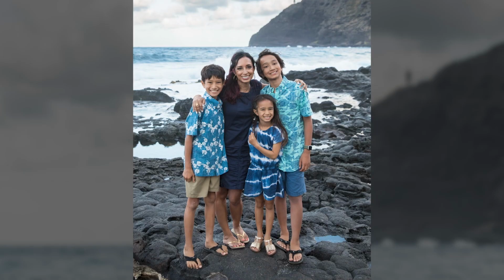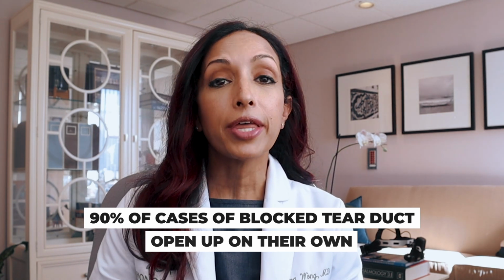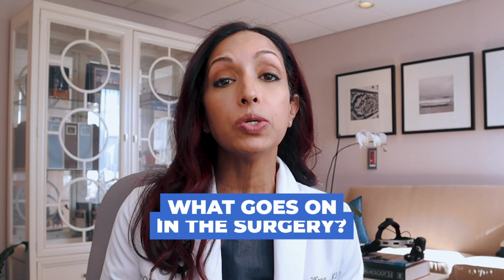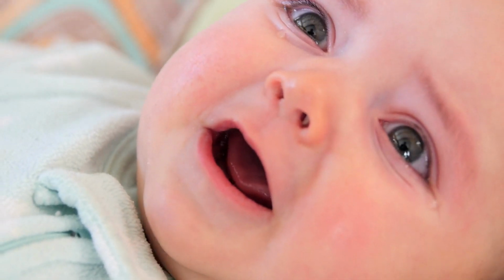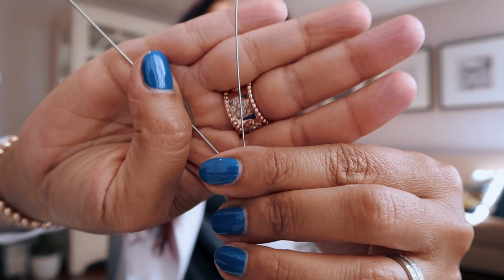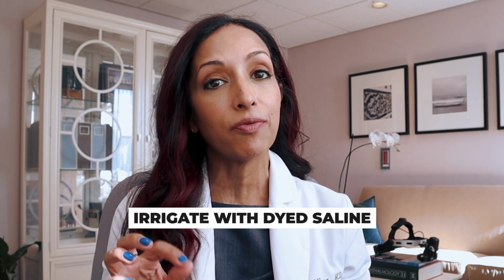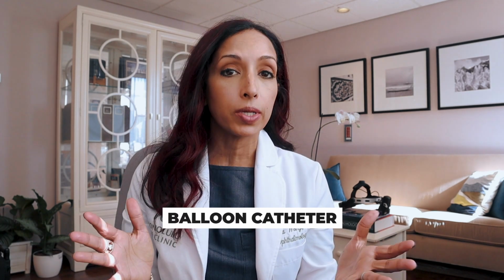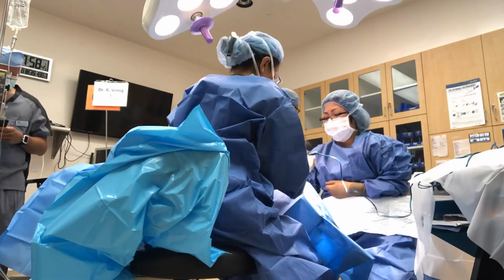Blocked Tear Duct Surgery For Babies | Peds Eye Doctor Explains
Was your baby born with a blocked tear, also called a nasolacrimal duct obstruction? Ophthalmologist, Dr. Rupa Wong, explains when babies require surgery for this common condition and what surgery entails.

Answered in this video:
When Do Babies Require Surgery For A Blocked Tear Duct?
Are Blocked Tear Ducts Dangerous For Babies?
How Long Should I Perform Massage For My Baby's Blocked Tear Duct?
What Is Probing and Irrigation of the Tear Duct?
Is Surgery For A Blocked Tear Duct Done In the Operating Room For Babies?

Make sure to check out Dr. Wong's viral video on 'How To Perform Tear Duct Massage For Your Baby" if you're looking for non-surgical treatments: